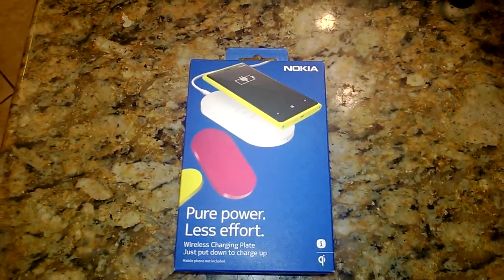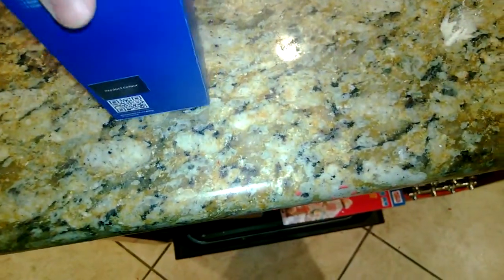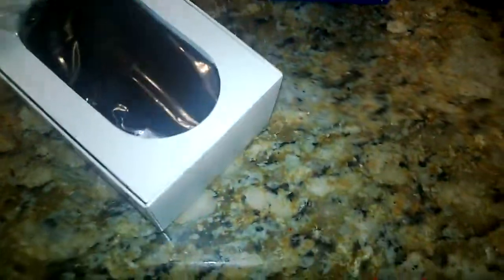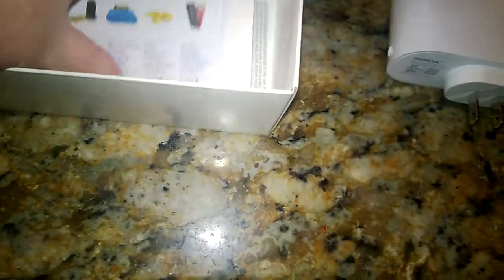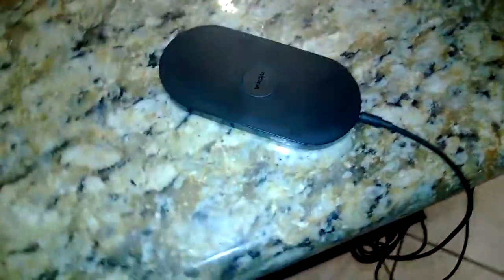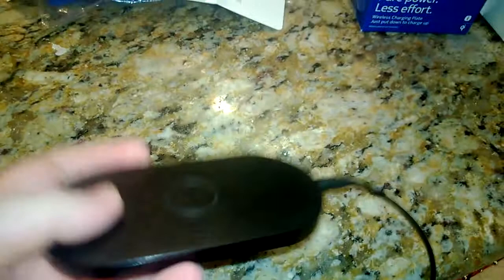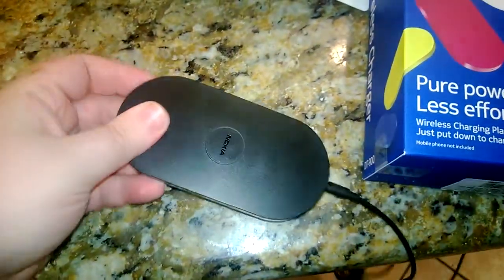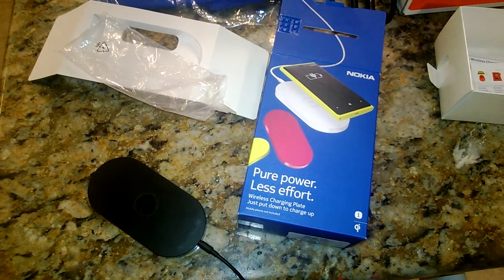Nokia Wireless Windows Phone 8 Charger for Lumia 920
So, one handed I recorded filming my new Nokia Wireless Power Charger. I know the quality is bad and shaky but I wanted to bring you guys on the adventure!

ALSO, the charger works GREAT!